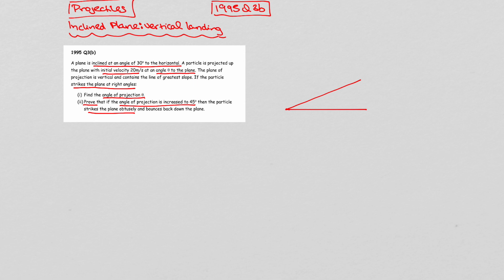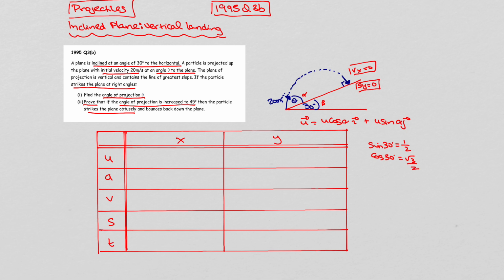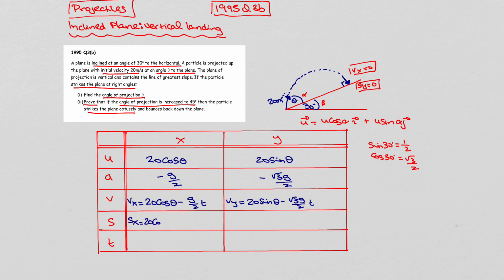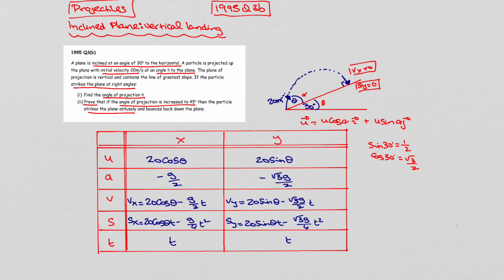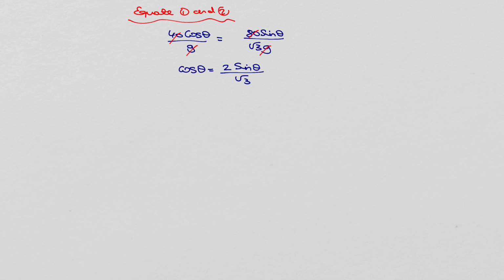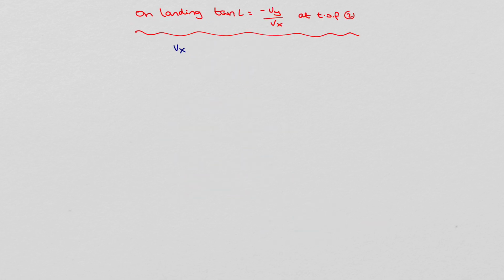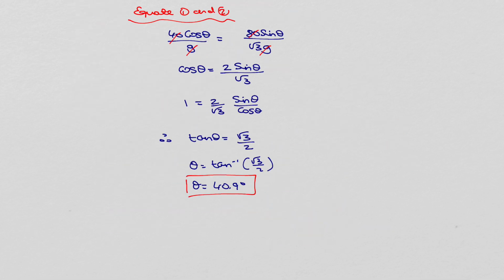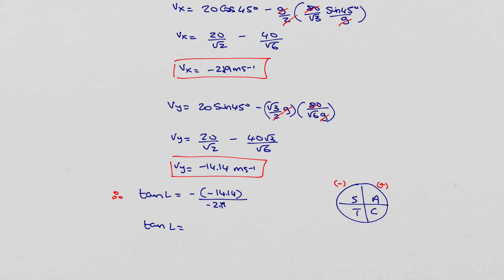Projectiles Inclined Plane T3 Vertical Landing 1995 Q3b